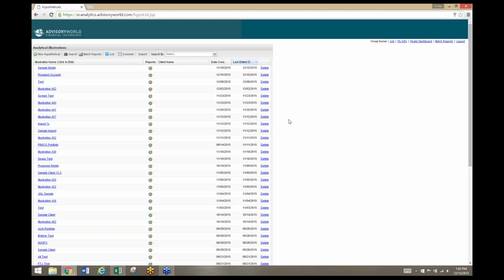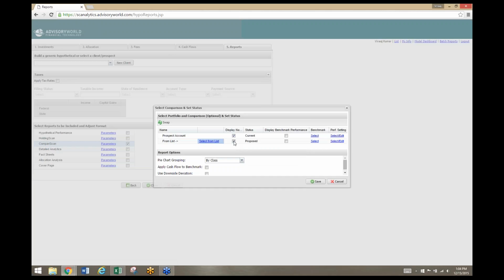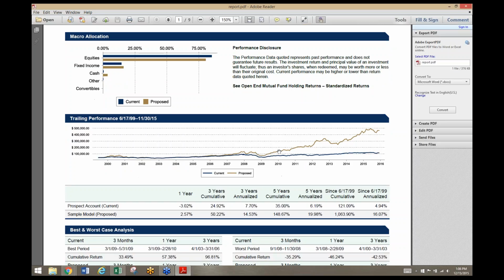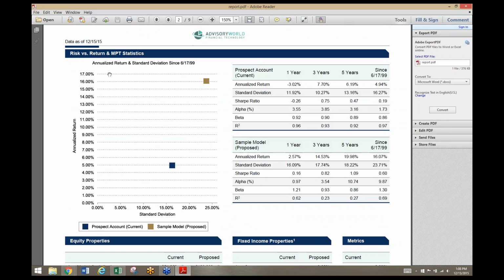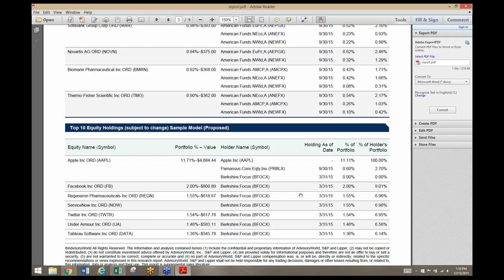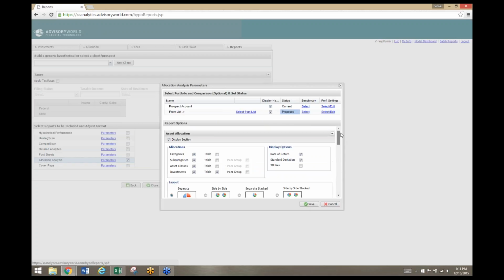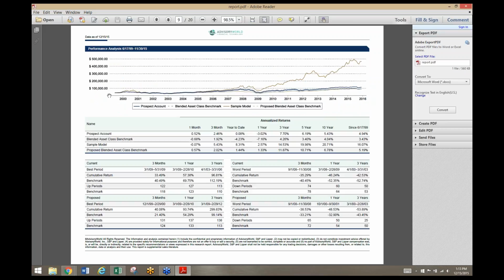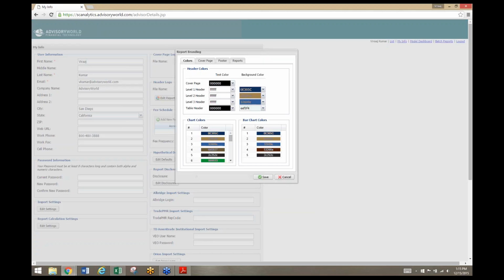AdvisoryWorld Training Session: Building Comparative Reports